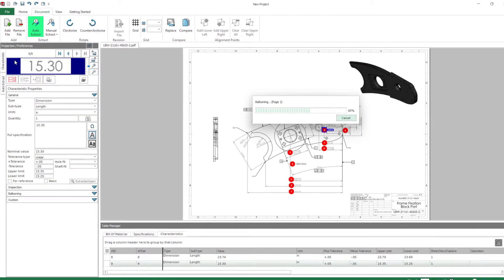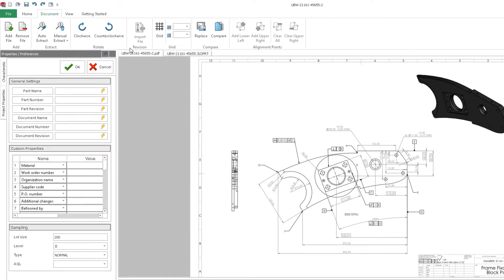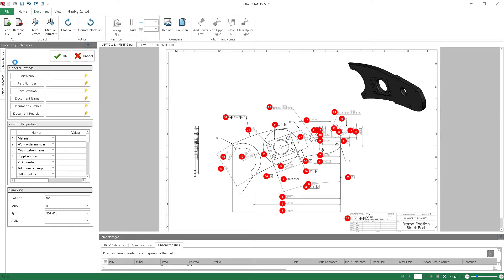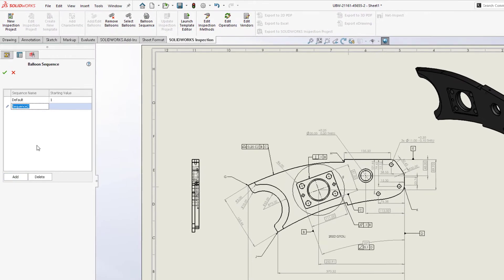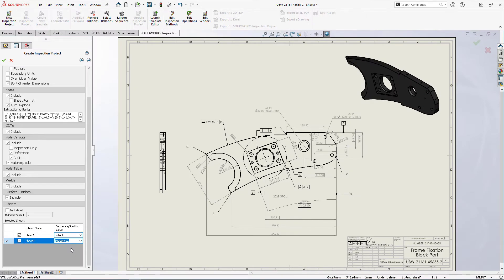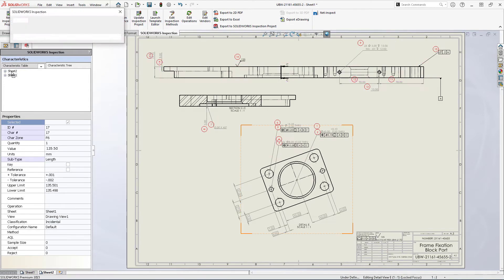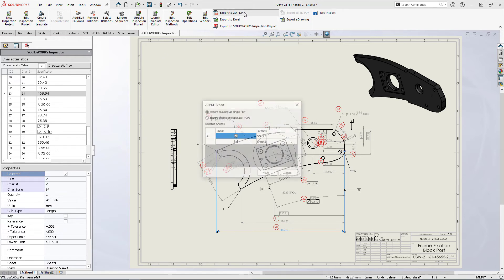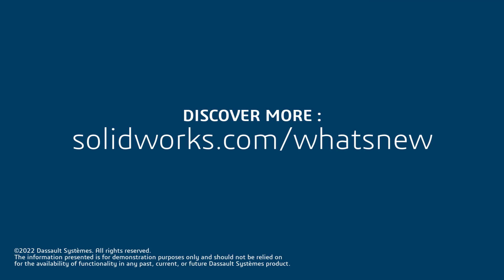SOLIDWORKS 2023 Inspection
With a fresh look and a unified experience, Inspection 2023 will accelerate your post-production workflow like never before. Smarter automation across all file formats will get your inspection documentation created with unrivaled speed. Speed is nothing without control, however, and the new balloon sequencing options and multi-sheet flexibility provides the next level of command over these time-saving features.